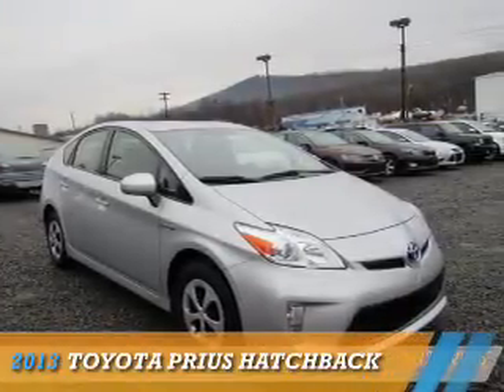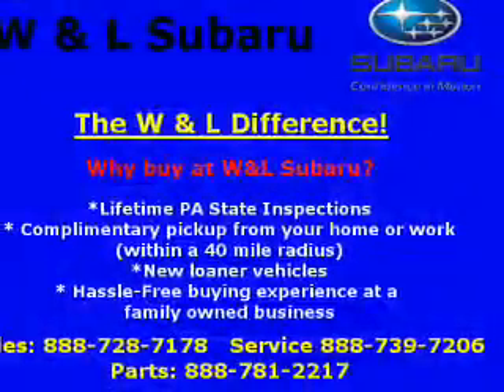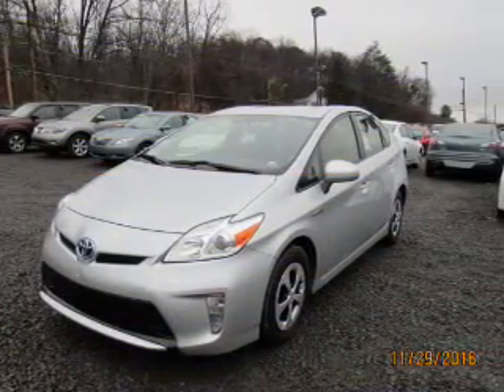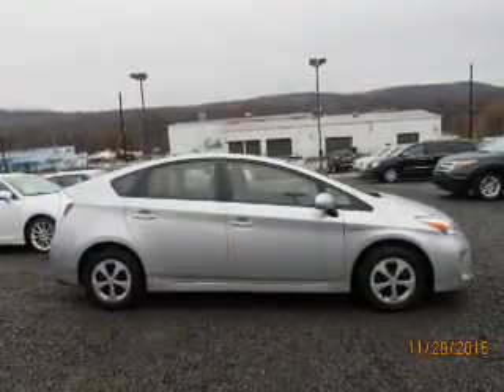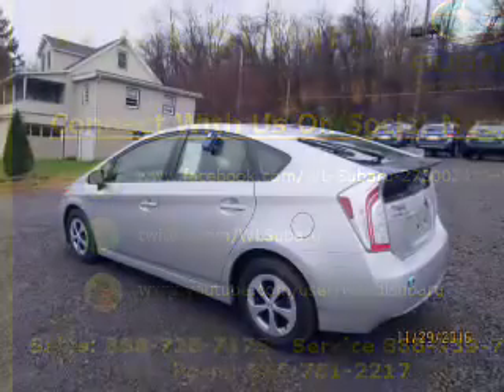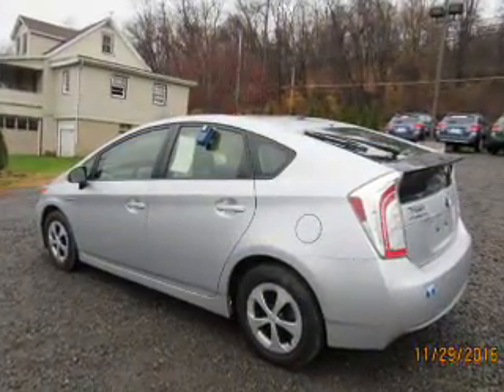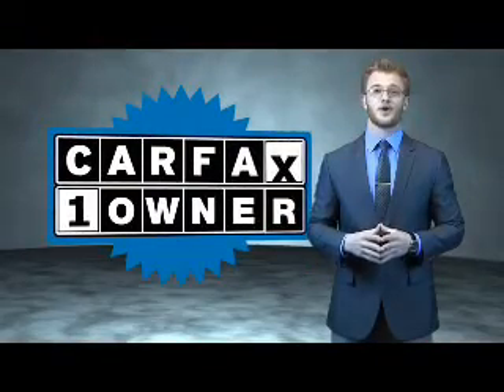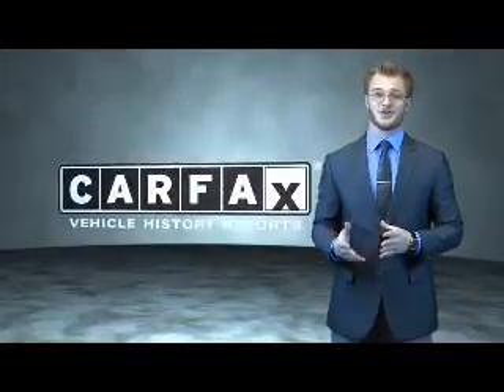2013 Toyota Prius 13527A - Northumberland PA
Year: 2013
Make: Toyota
Model: Prius
Trim: HATCHBACK
Engine: 1.8 liter 4 Cylindercylinder FWD
Transmission: CVT
Color: Silver
Mileage: 95775
Address:
975 Water St
Northumberland, PA 17857
VIN:JTDKN3DU8D5609841